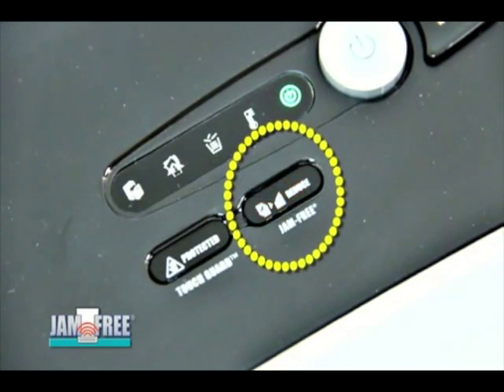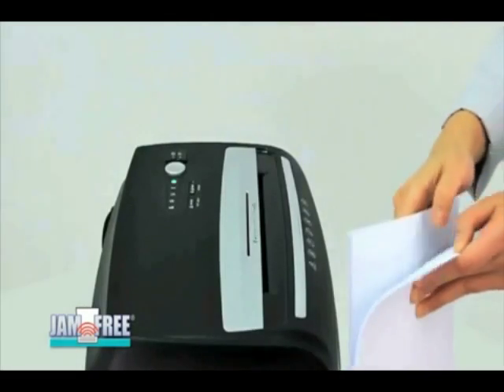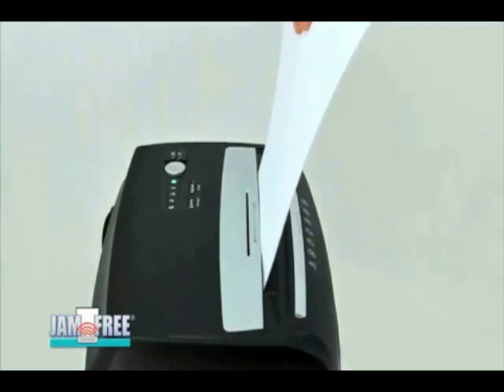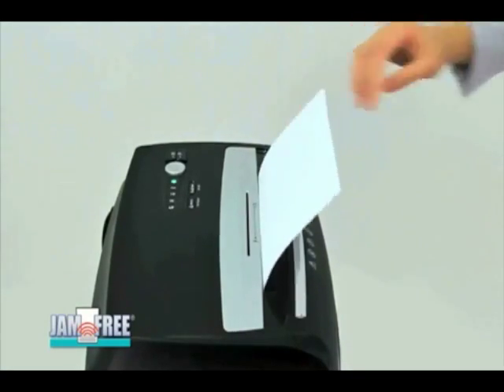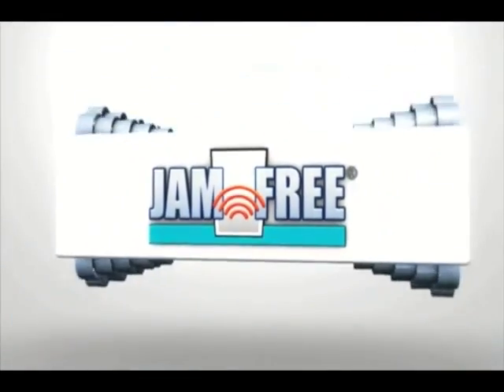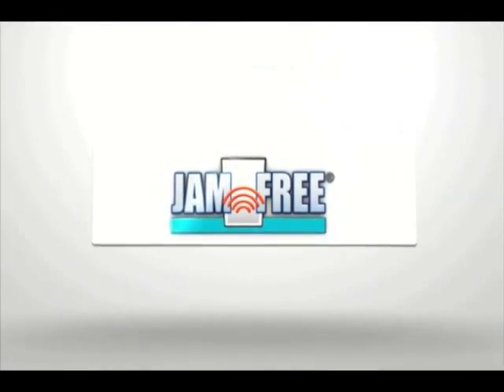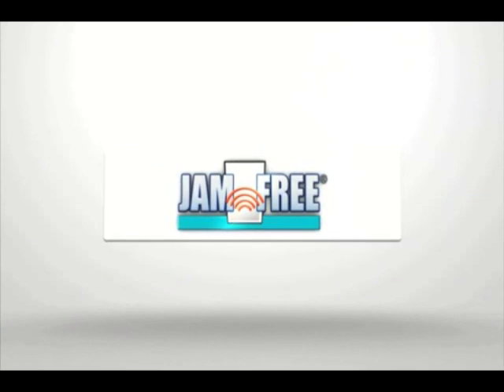JamFree - Aurora Malaysia Paper Shredder